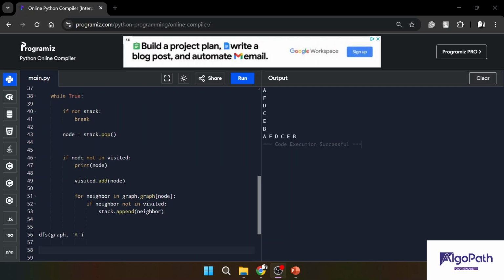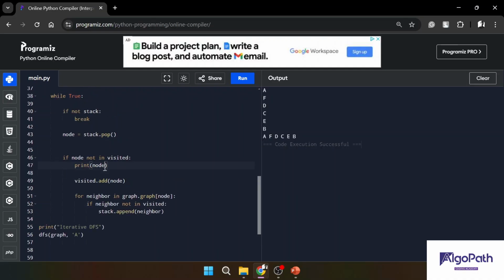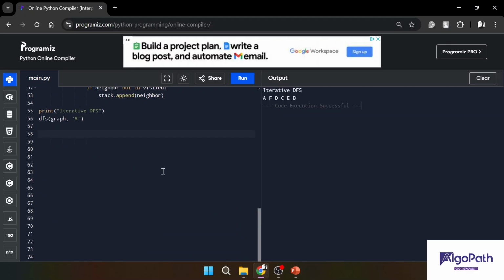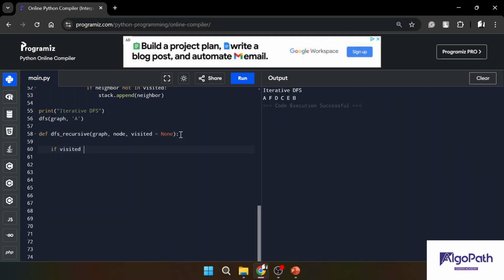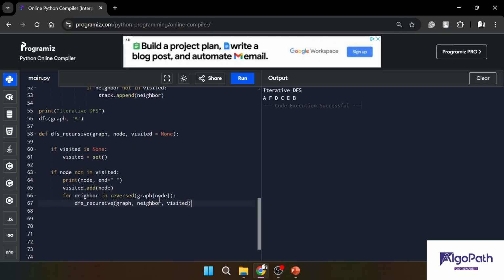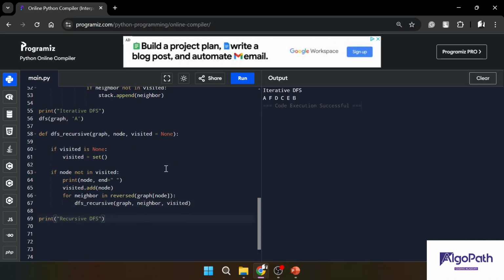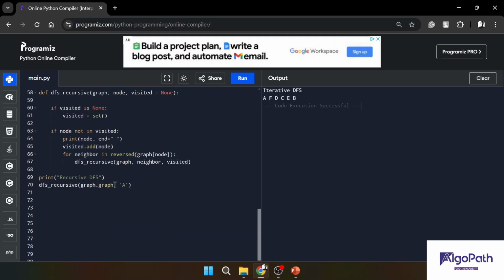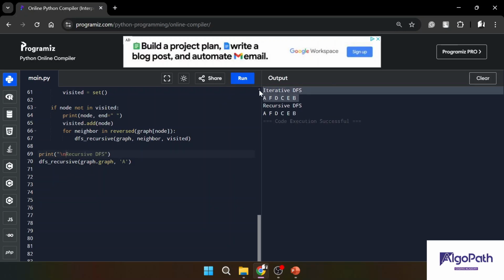Data Structures & Algorithms for Coding Challenges – Senior School – DFS with Recursion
Describe the basic concepts of how to use DFS with Recursion that you’ll need for senior-school coding challenges.